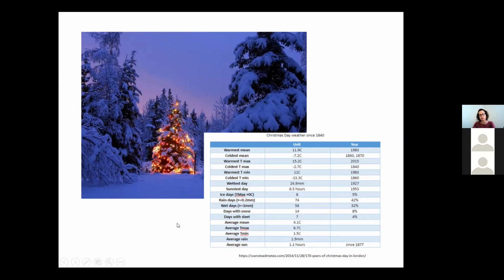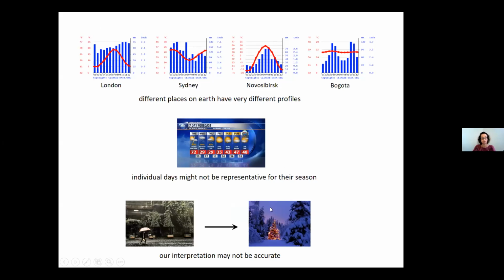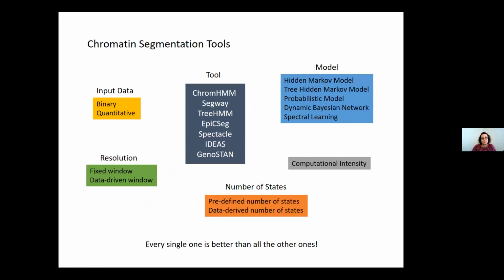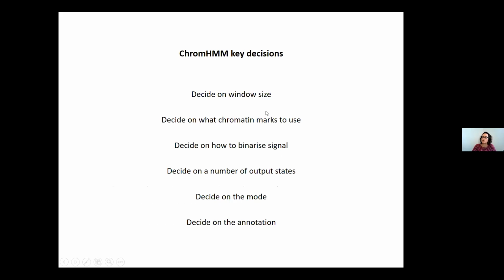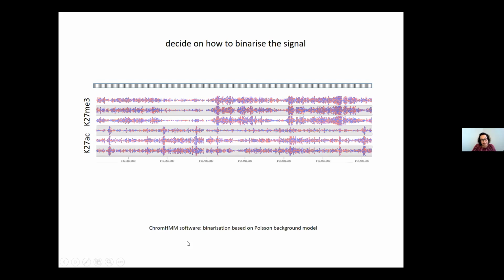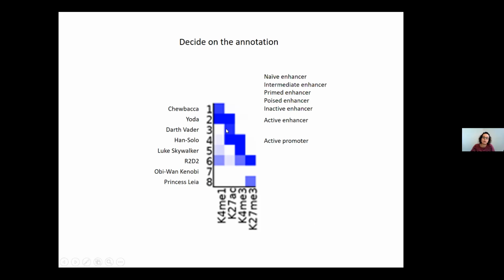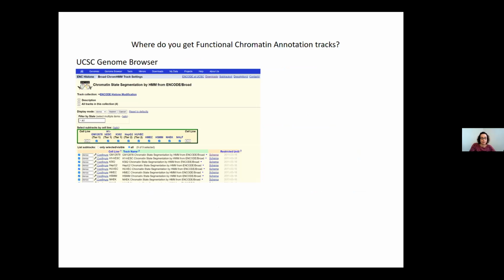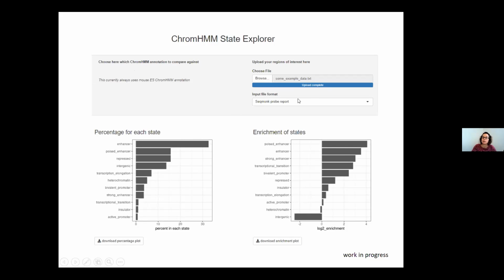BitesizeBioinformatics: A brief introduction to functional chromatin annotations: ChromHMM & Co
We generally assume that various combinations of chromatin features tell us something about the function of a genomic region. Various approaches have been used to collapse information from multiple ChIP-seq and other datasets into a functional genome annotation. These ‘chromatin states’ or ‘chromatin colours’ are often used to interpret the function of a set of genomic coordinates (e. g. protein binding sites). With seasonal festive introduction.